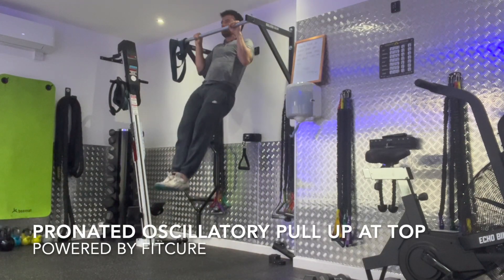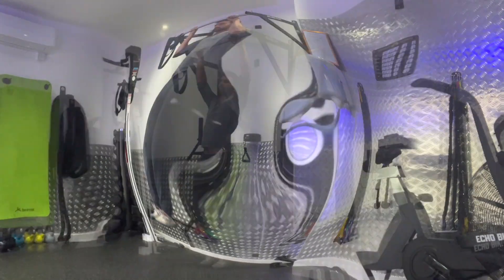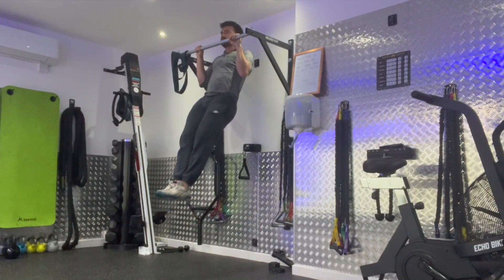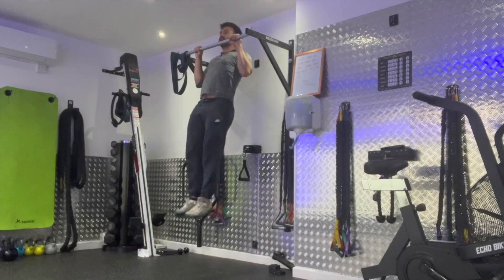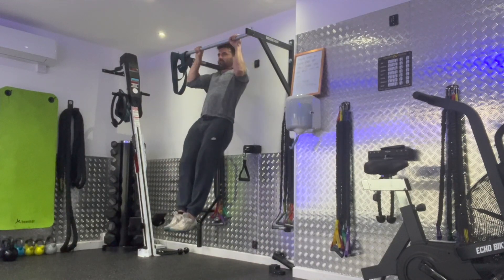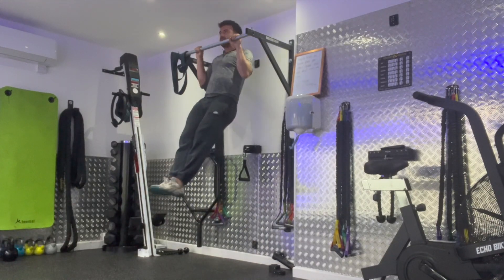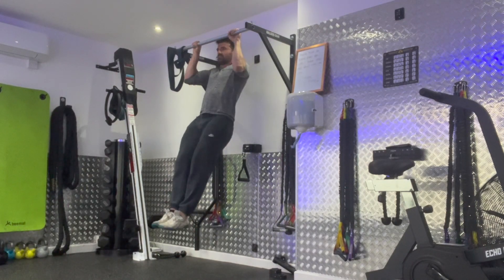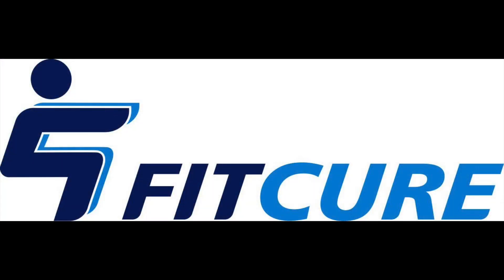Pronated Oscillatory Pull Up At Top